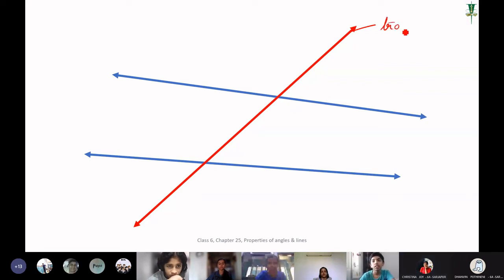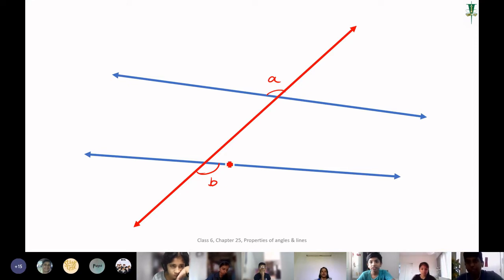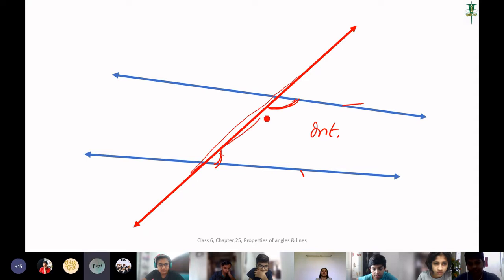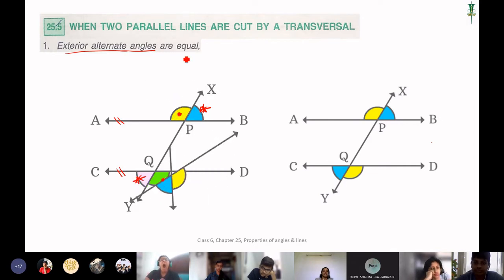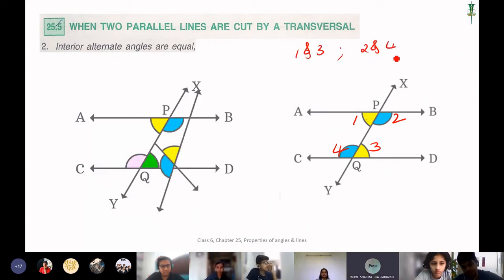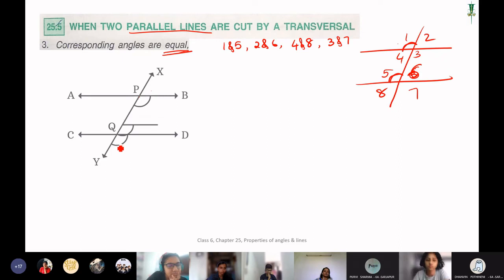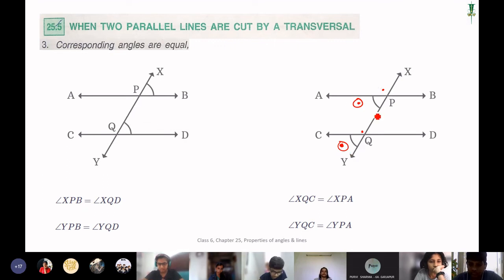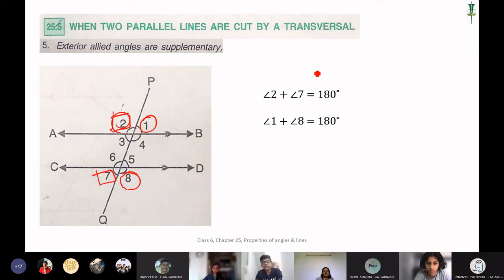Parallelism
angles formed by transversal and parallel lines